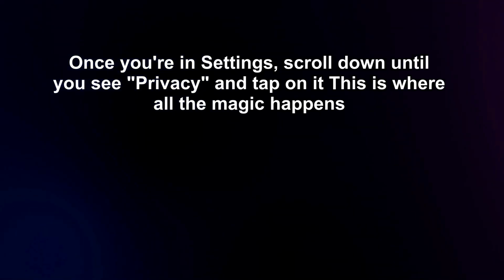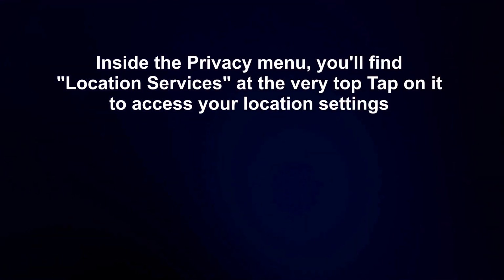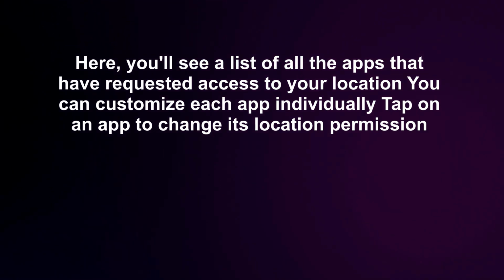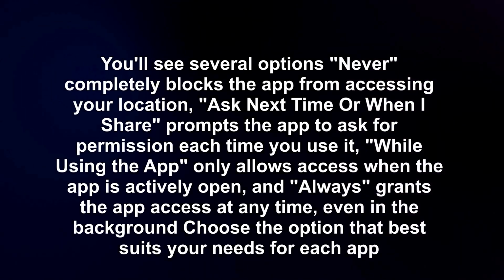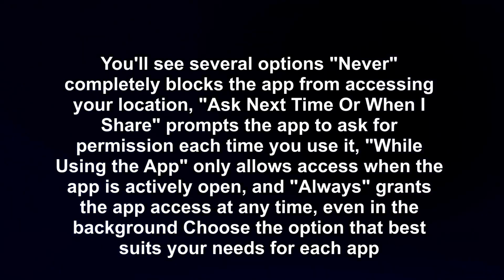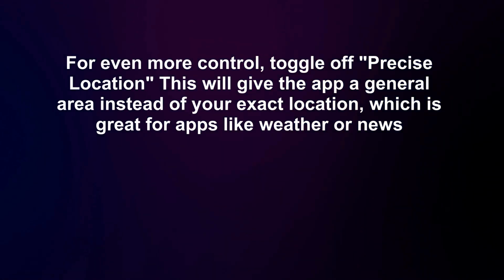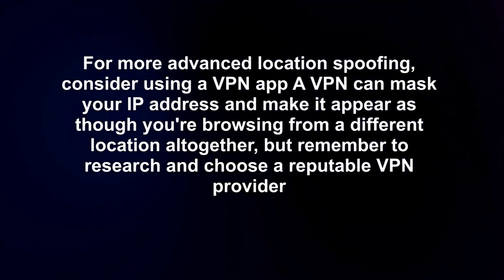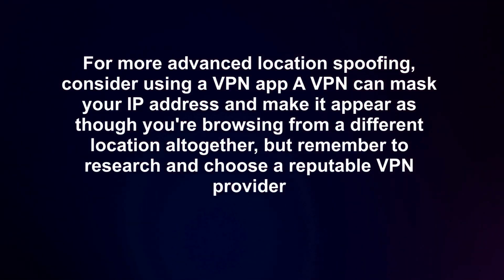How To Change Location On Iphone - UPDATED!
How To Change Location On Iphone outlines the methods to modify your iPhone's location settings for privacy, app functionality, or gaming purposes, including using VPNs and adjusting location service preferences.

00:00 Intro
00:06 Accessing Privacy Settings
00:14 Location Services
00:20 Customizing App Permissions
00:31 Precise Location Toggle
00:37 Using a VPN
00:44 Share My Location